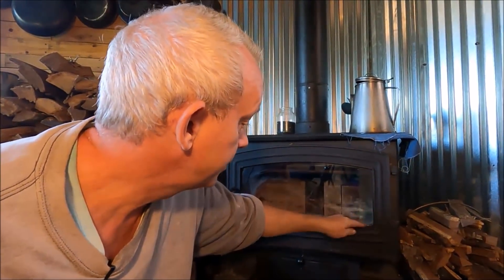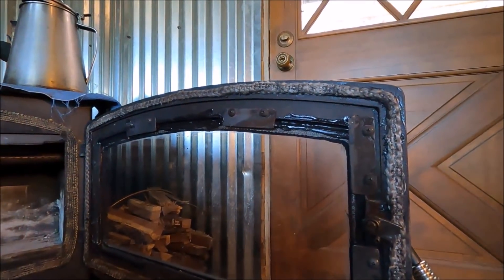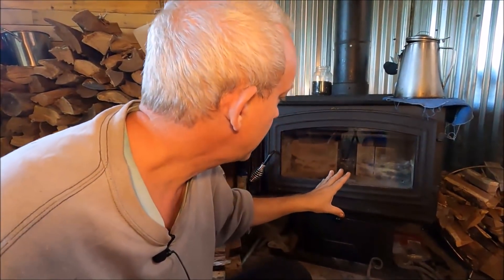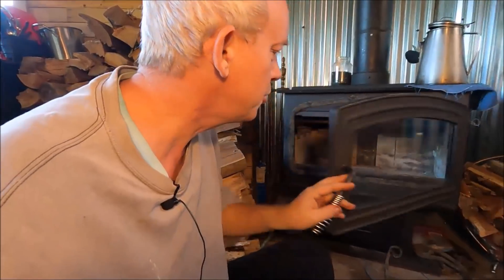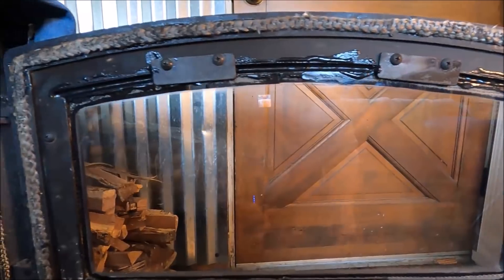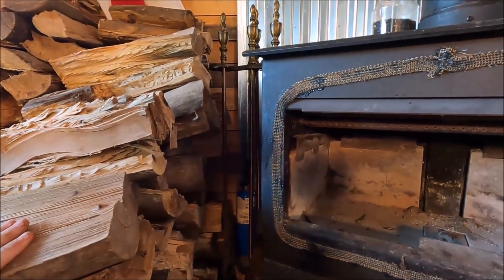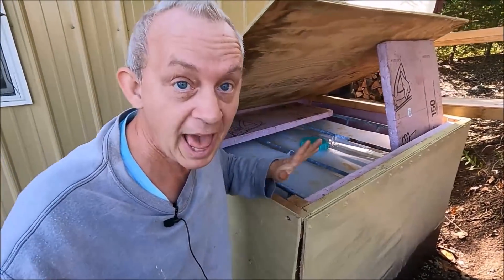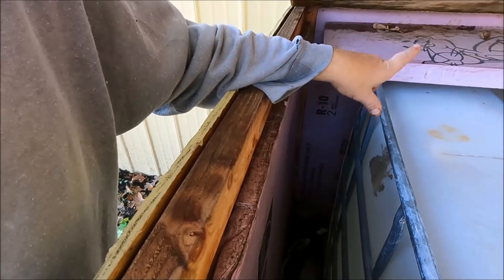The Authorities Notified Me I Can't Use Off Grid Water This Winter Living In A Tiny House